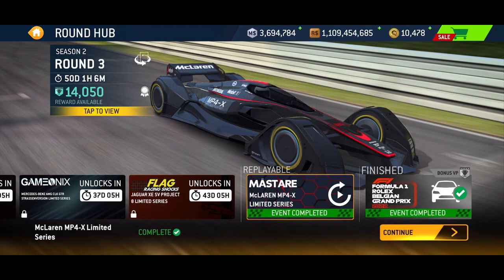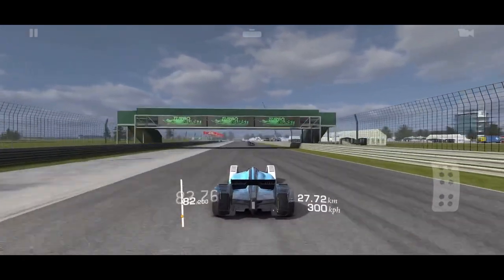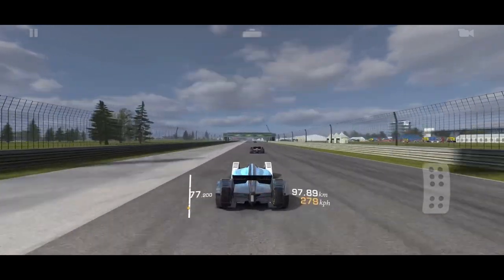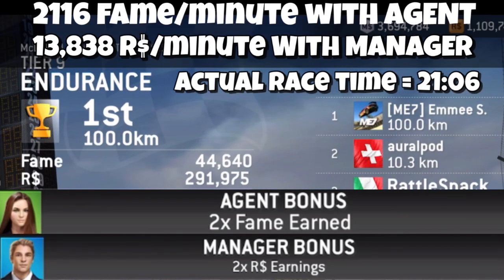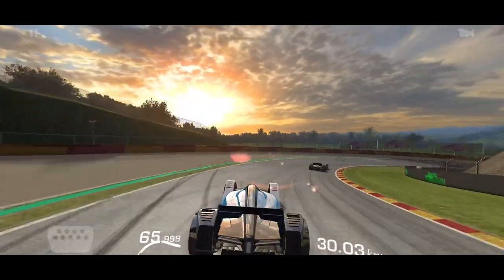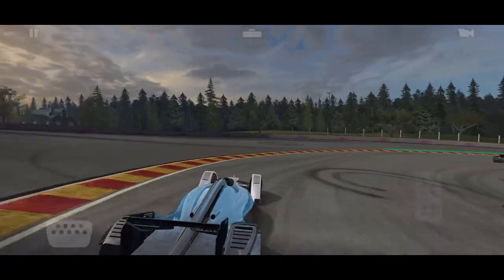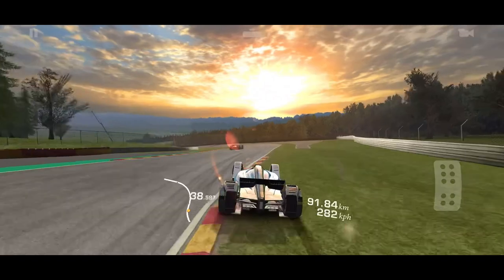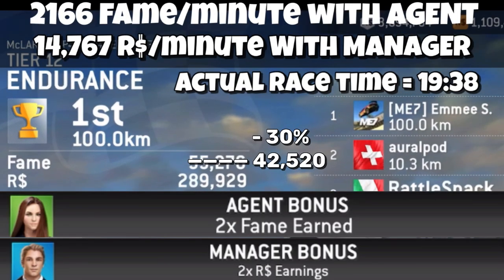McLaren MP4-X •Limited Series• BIG Earning Races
These options will be available as long as the series is available.